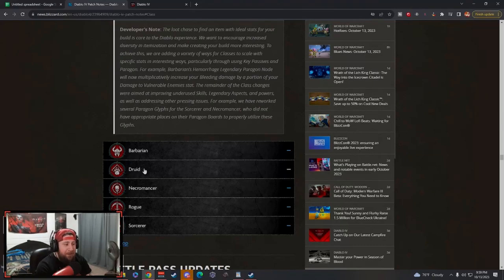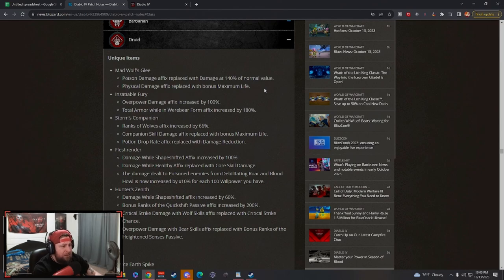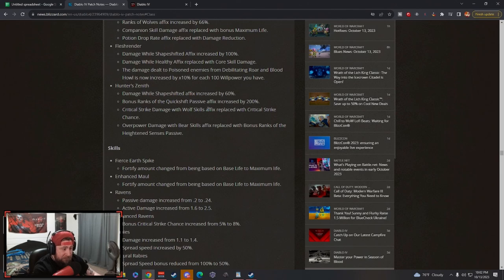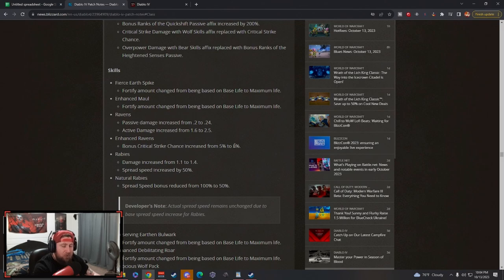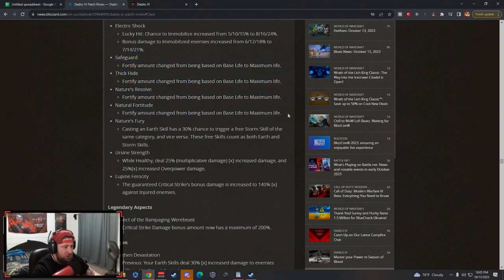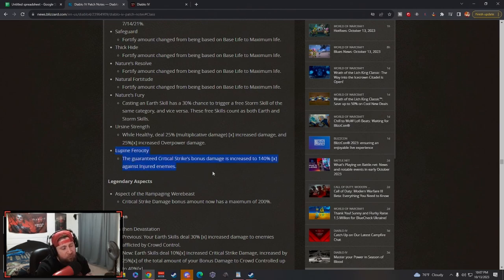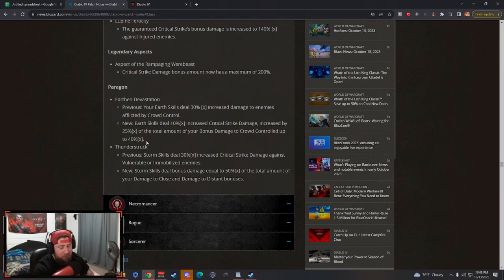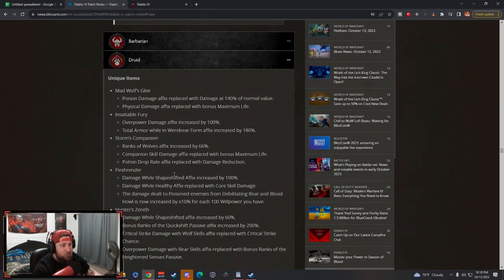Druid Balance Changes and More Season 2! Bulwark NERFED! Diablo 4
🎮 PSN: Warlug
🌐 Battlenet: Warlug-1927

⏱️Time Stamps⏱️